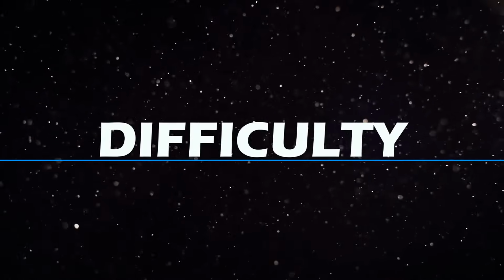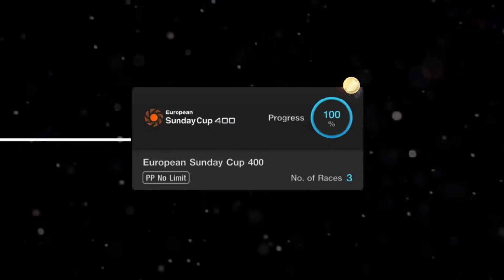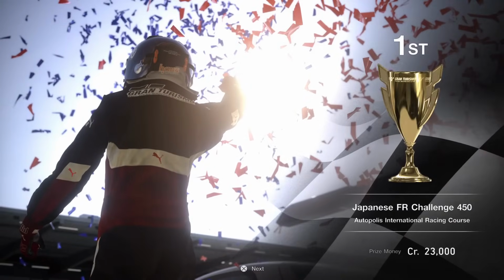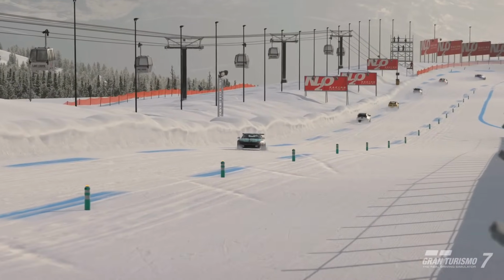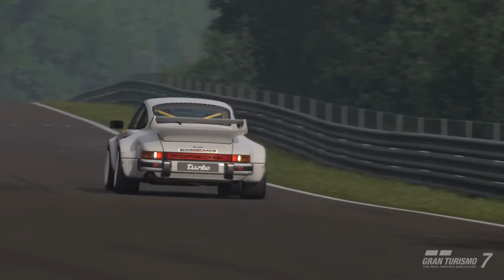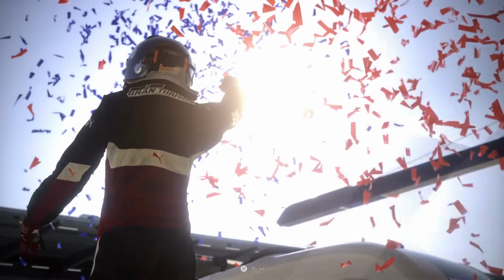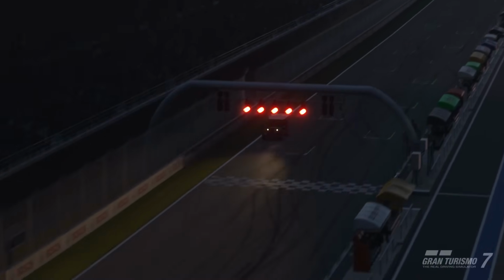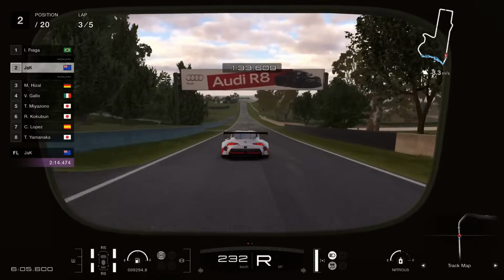Can The Gran Turismo 7 Career Be Won In Reverse?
GT7 Challenge Fighting through the career mode to the Gran Turismo World Series using only reverse gear

Music
"NIVIRO - You" is free to use on YouTube.

Track Name. Get Drunk